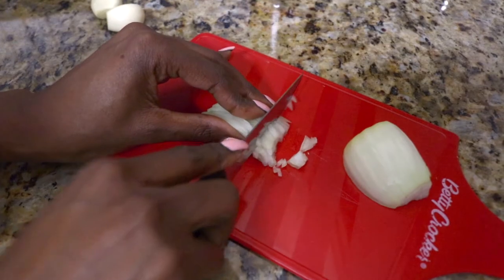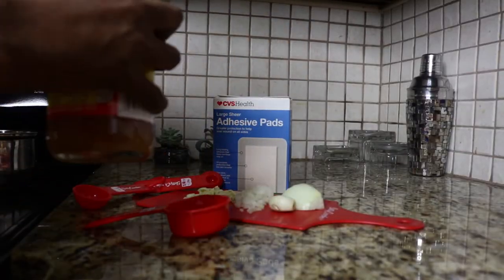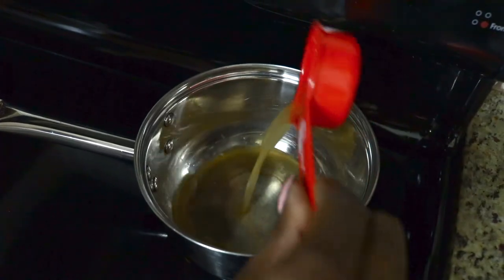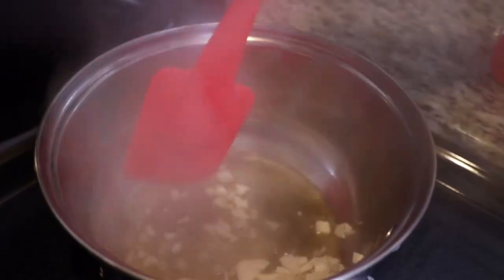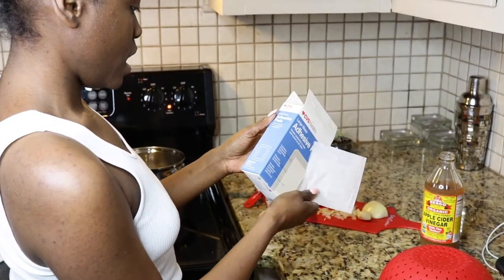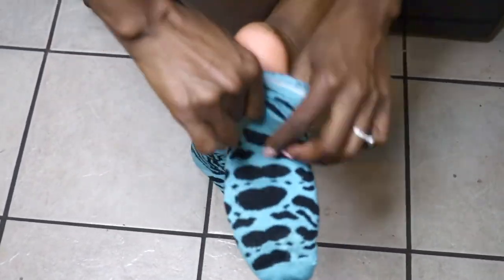aibrownsmile | How to Detox In Your Socks!! DIY Homemade Detox Foot Pads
Hey Smileys!! These homemade detoxification pads are positioned to the soles of the feet and they are actually detoxifying and cleaning the whole body while you sleep. Detox foot pads have been used in Japan for hundreds of years. These DIY detox foot pads are quick and easy to make...plus, you probably already have the ingredients at home!

Welcome to all the LOVE PEACE and POSITIVITY you can eat ❤️

smil·ey
/ˈsmīlē/
A proud member of the aibrownsmile community who knows the strength it takes to smile no matter the situation. Smileys say hi with hugs and goodbye with love.